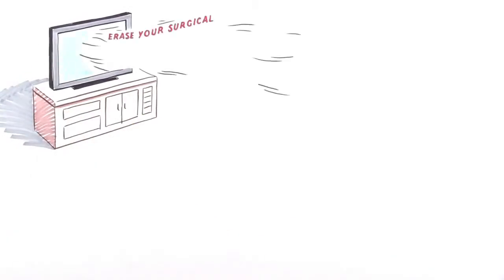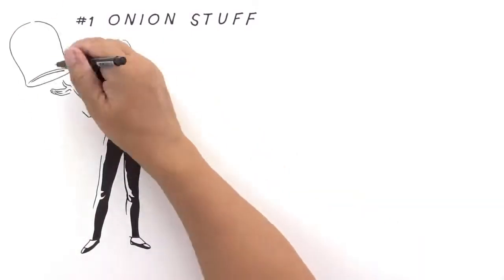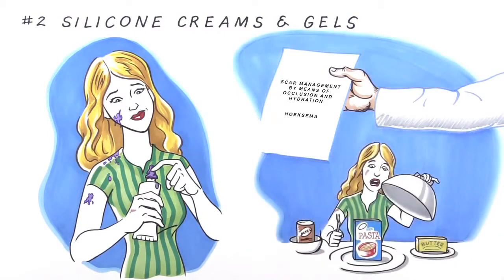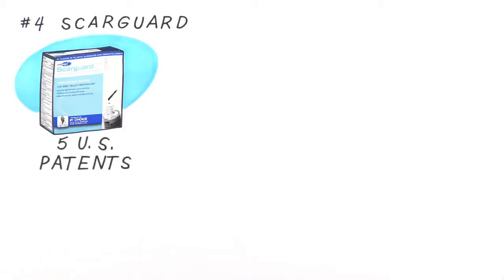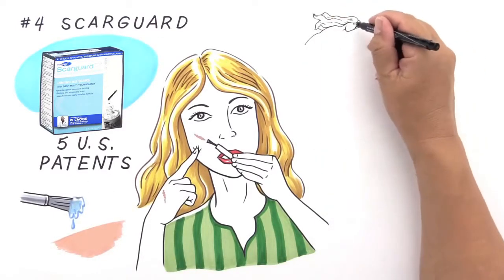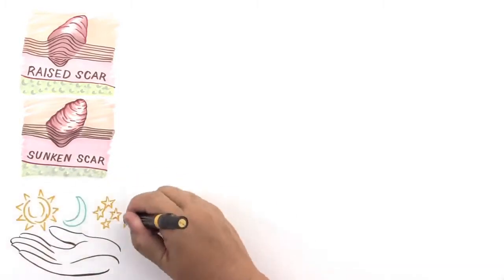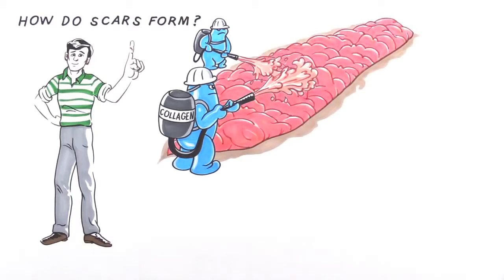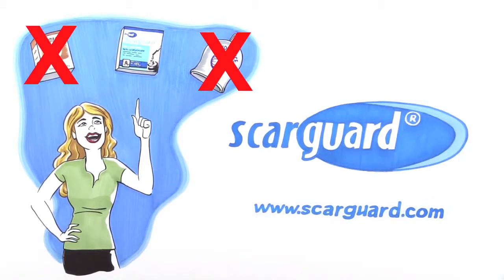Best Way to Treat Scars | Scarguard Cream | Scar Treatment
Do you need help with treating unwanted scars? Do you want to remove those scars? This video will answer any questions you may have about Scarguard cream.

“Shrink your surgical scars! Raise your
acne pits and stretch marks! Improve the
appearance of your scars now!”

Did you know that’s not a medical claim?
I could legally say that dirt improves the
appearance of scars.

How could the same product shrink
raised scars, like from surgery, and raise
shrunken scars, like from acne or stretch
marks? That just doesn’t make sense.

Treat your scars with Scarguard cream.

When it dries, Scarguard surrounds the
scar completely because it’s
biomechanically integrated with the
surface architecture of the skin. Unlike
big ugly silicone sheets, it does not need
tape or adhesive to stay in place. It is like
a second skin.

Scarguard is so reliable, you can bathe
or play sports and it won’t come off. It’s
so thin and clear, you can wear makeup
over it. It’s scar management that works
invisibly, and works with your lifestyle.

Plastic surgeons use Scarguard for scar
management after surgery and to treat
old raised scars because it works!
Whether your scar is newly forming or old
and raised, swing this battle in your favor.
If you trick your body into producing
collagenase by covering scars with a
solid sheet, creating tension, your scars
will shrink.

You really have to decide between
silicone pads and Scarguard.
Considering that Scarguard bonds with
your skin, is nano thin and doesn’t make
you look like a creepy mummy, the
choice is pretty obvious.

Pick the scar treatment that plastic
surgeons pick. Scarguard: clinically
proven to work on your scar and in real
life.

Reference Section